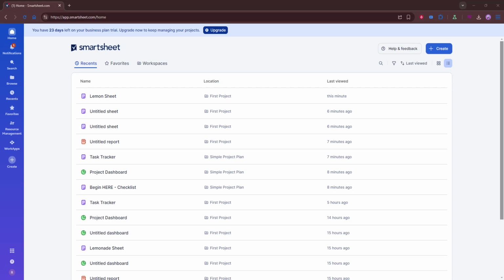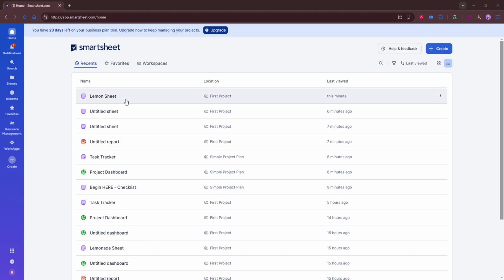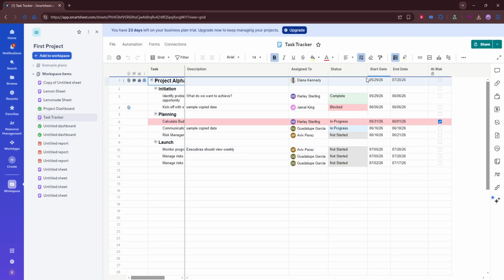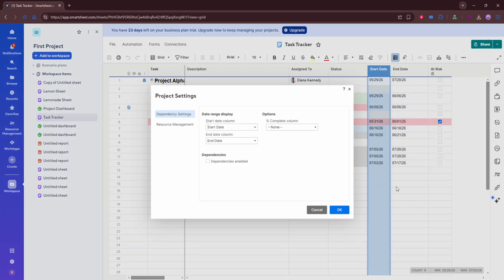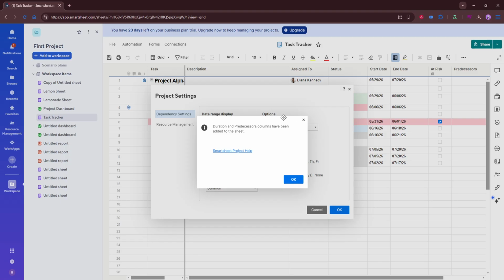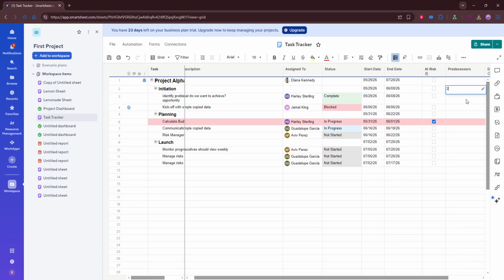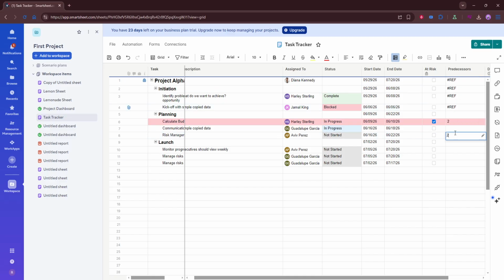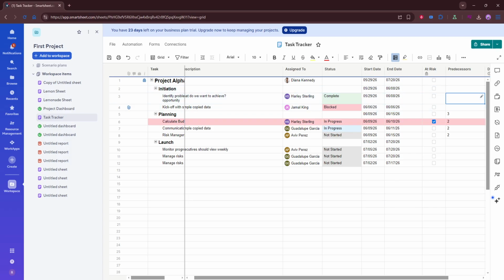How To Activate Dependencies In Smartsheet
In today's video we cover How To Activate Dependencies In Smartsheet